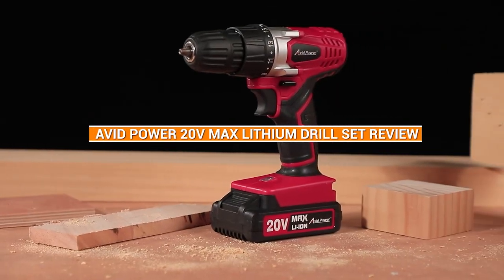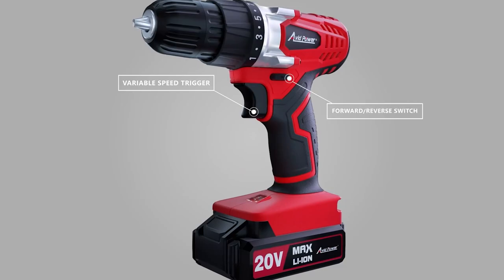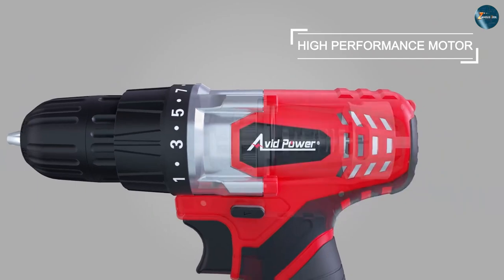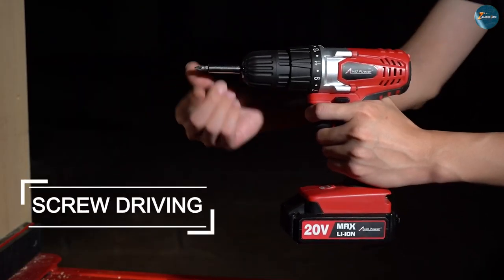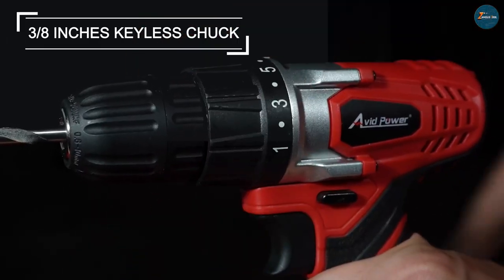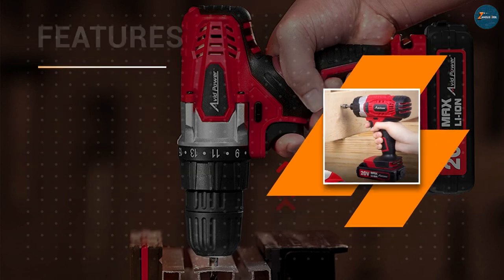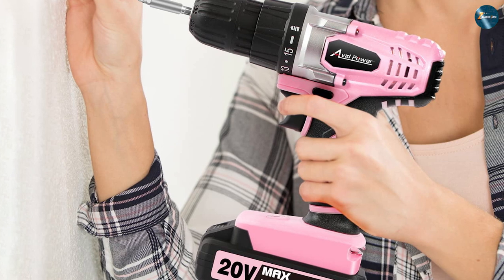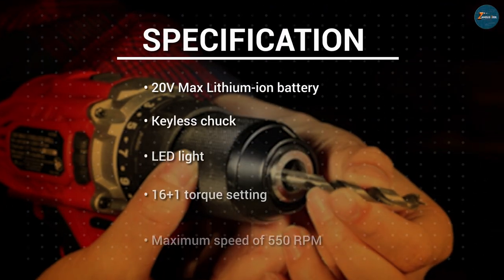AVID POWER 20V MAX Lithium-ion Cordless Drill Set Review - How Effective Is It? [2024]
Welcome to our comprehensive review of the AVID POWER 20V MAX Lithium-ion Cordless Drill Set! In this video, we'll delve into the features, performance, and overall value of this versatile power tool, designed to empower your DIY projects and professional tasks.

With its powerful 20V MAX Lithium-ion battery, this cordless drill offers reliable and consistent performance, ensuring you never run out of power when you need it the most. We'll explore its ergonomic design, highlighting how it enhances user comfort and reduces fatigue during extended use.

Discover the AVID POWER 20V MAX Cordless Drill's versatility as we demonstrate its impressive range of applications, from drilling into wood, metal, and plastics to driving screws effortlessly. We'll discuss its adjustable clutch settings, allowing precise control over the torque for various tasks, whether delicate or heavy-duty.

But that's not all! We'll also analyze the drill's build quality and durability, ensuring it can withstand the rigors of everyday use. We'll provide an in-depth look at the included accessories, such as drill bits and screwdriver bits, to assess the overall value of the set.

If you're looking to invest in a reliable cordless drill that offers exceptional performance and versatility at an affordable price, the AVID POWER 20V MAX Lithium-ion Cordless Drill Set might be the perfect fit for you. Don't miss out on our review!